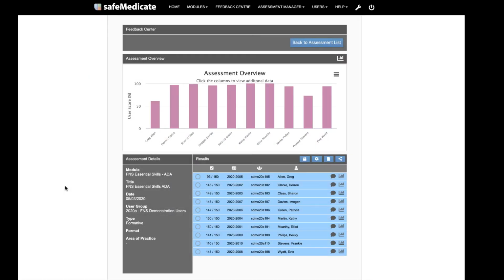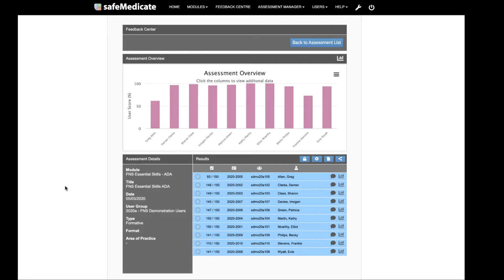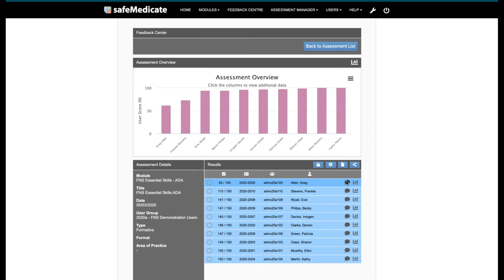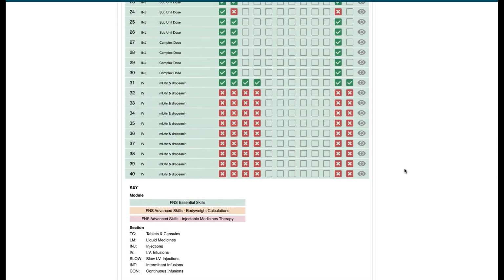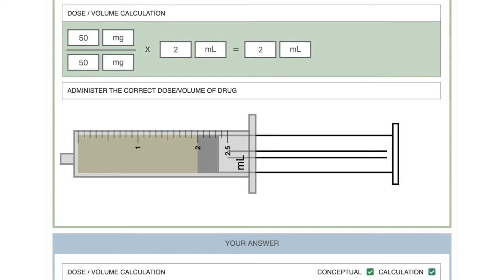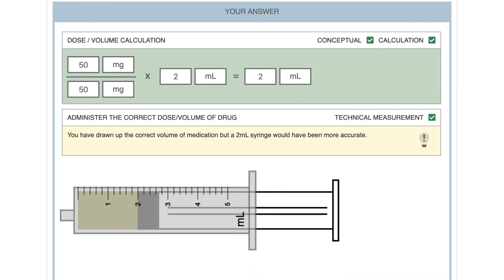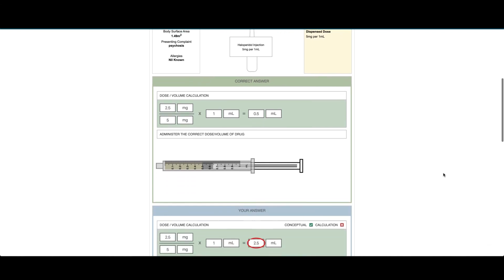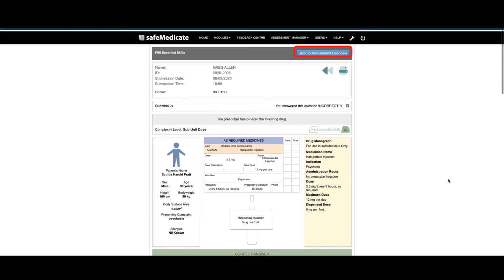Viewing assessment results (part 2) - Individual users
In the second video of this series, we will take a look at viewing the performance of an individual user. We will begin from the assessment overview screen within the feedback centre - if you need a refresher on how to get to this page, visit the first video in this two-part series.